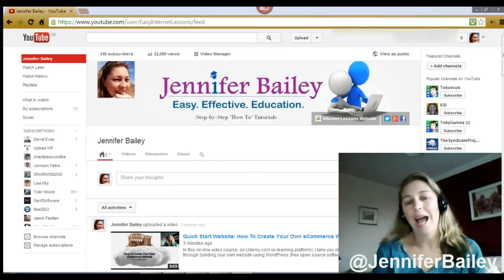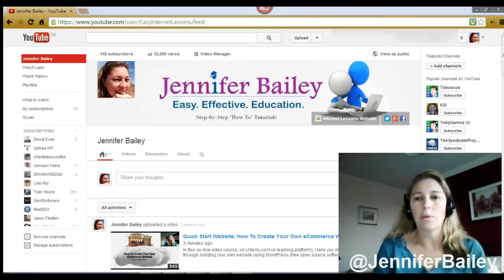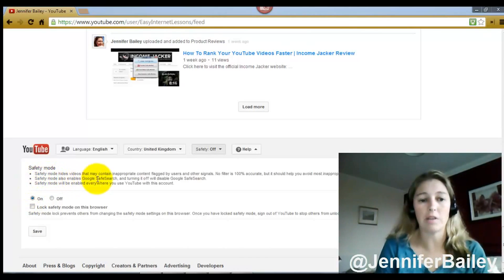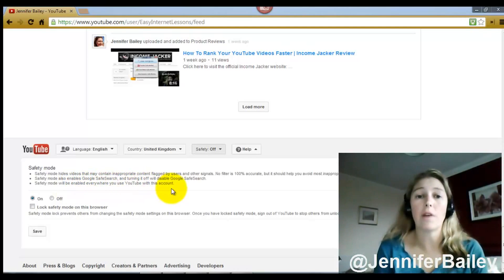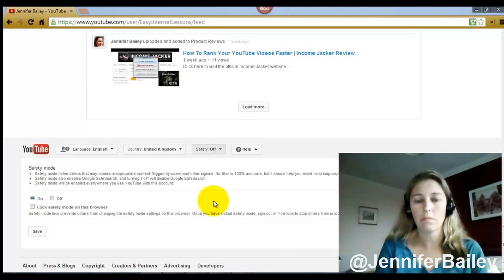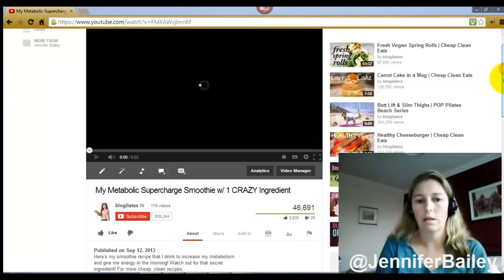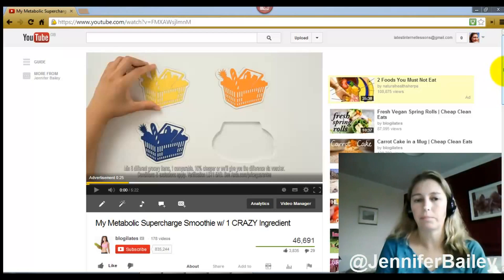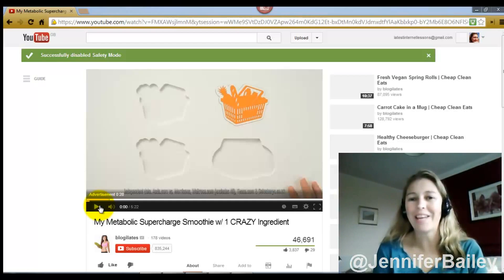How To Enable/ Disable Safety Mode in YouTube | 2013 (Tutorial)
In this video I will show you how to turn the YouTube Safety Mode on-off. This feature helps prevent young children from viewing inappropriate content.

It is really easy to do. Make sure that you are logged into YouTube and scroll down to the bottom of the screen. Here you will find the option to turn the Safety Mode on or off.

I had a fabulous guy, Philip Ebiner, on Udemy create me this intro or video 'bumper' as part of his new course (and you he shows how he made it too!). I decided to edit my video with the YouTube Video Editor to add it to my uploaded videos